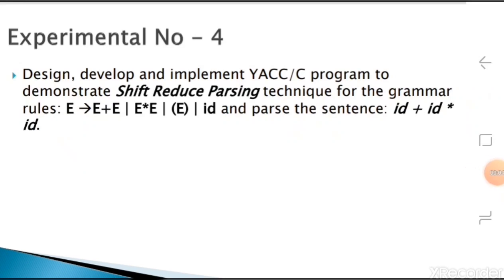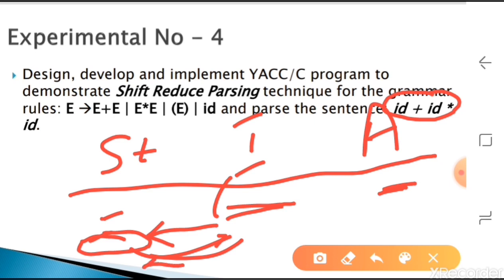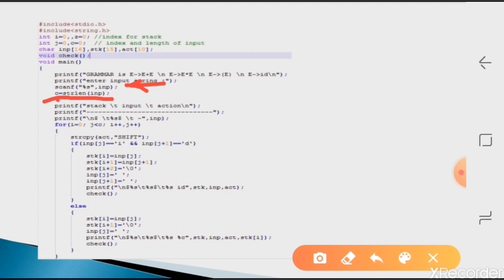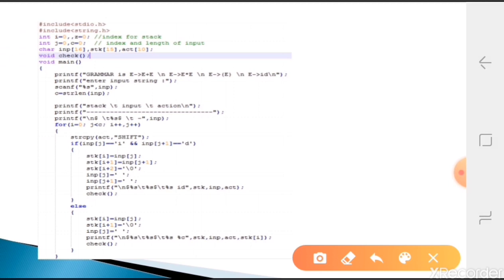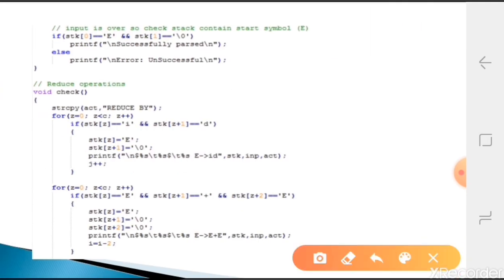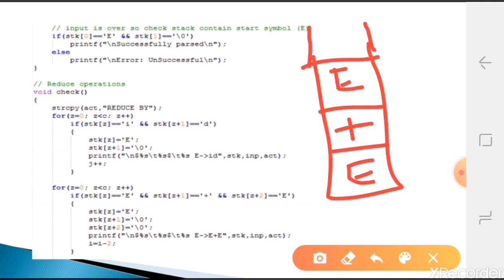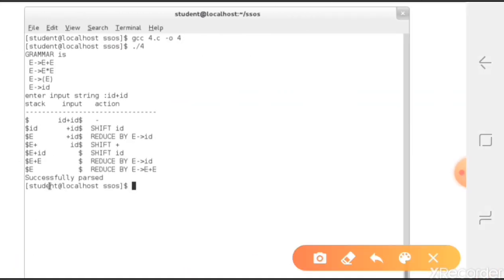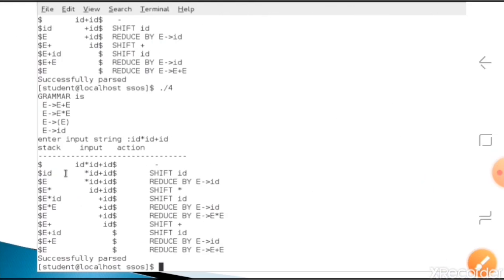JCE CSE 17CSL67 SSOS Lab E 4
YACC/C program to demonstrate Shift Reduce Parsing technique